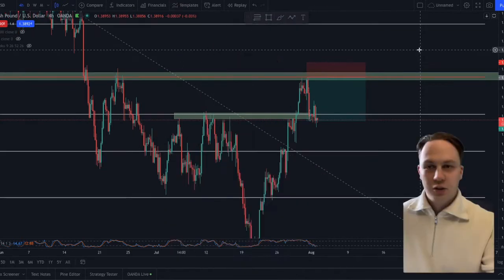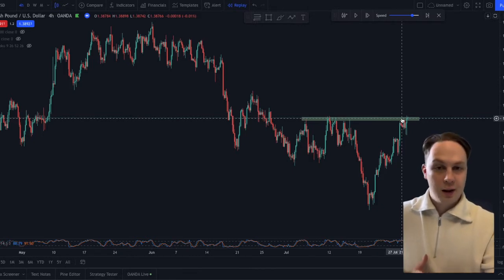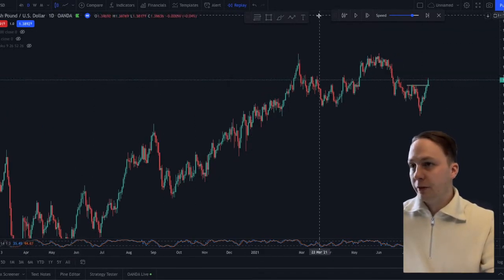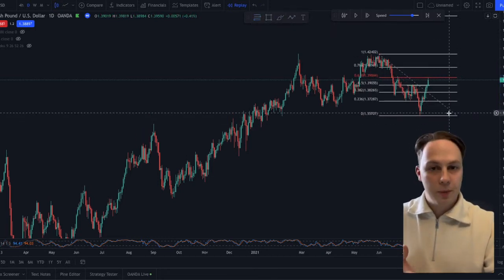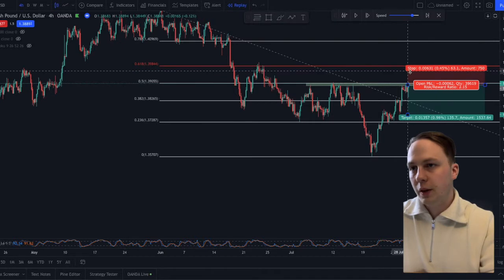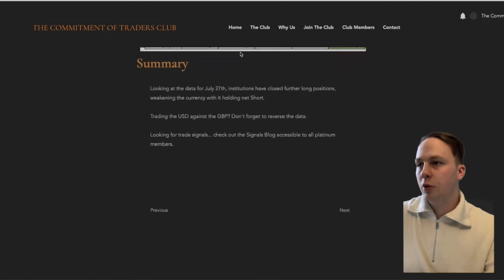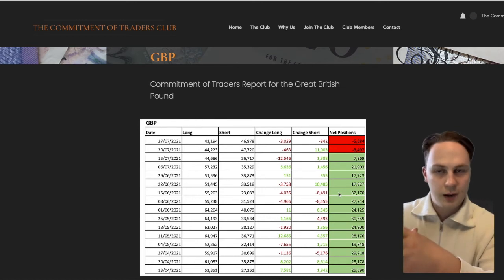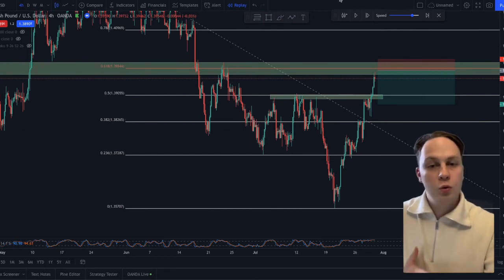Ultimate Price Action Strategy! Forex made EASY (GBPUSD 90 PIP MOVE)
Enjoy this simple forex strategy made for beginners and advanced traders. Simple, easy and profitable strategy with added bonus to help you trade smarter!

Ready to leave the losses behind and trade Forex the real way? Join us:

Get access to:

-- Signals
-- Simple and clear COT Data
--A ready-to-go trading plan

Happy Trading!